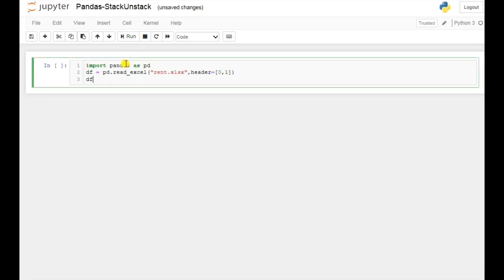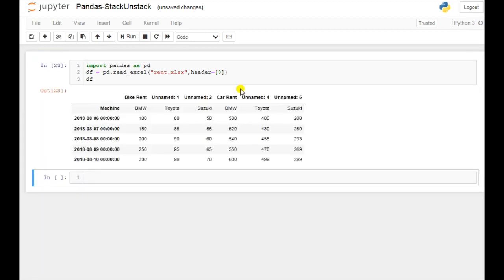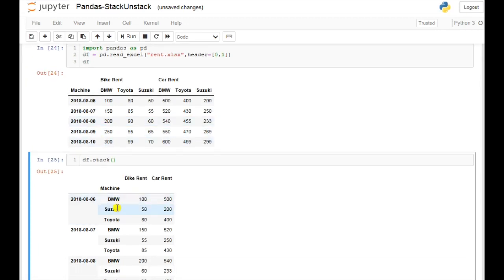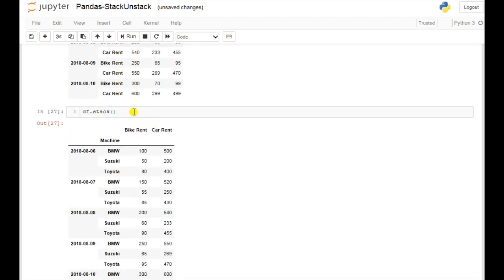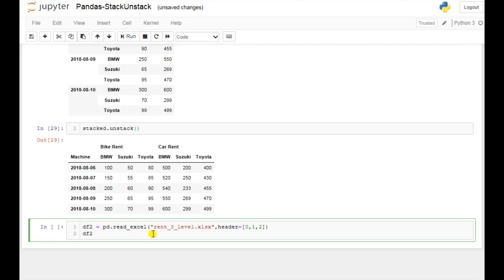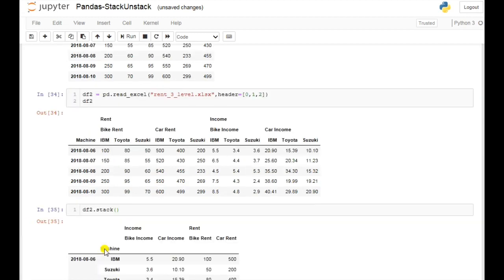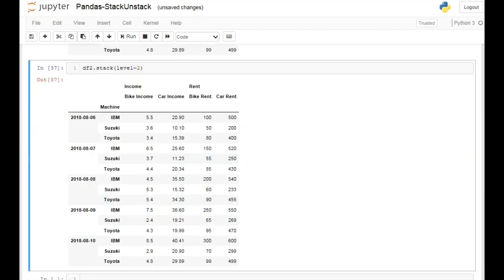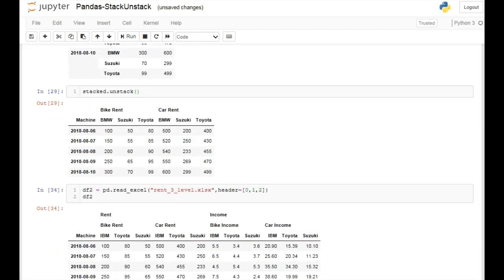#6 Pandas: Stack Unstack | Pandas Tutorial | Pandas dataframes: Reshaping, Stacking Unstacking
Learn how to use stack and unstack method in pandas python. Also how you can apply isnull() method with stack & unstack.